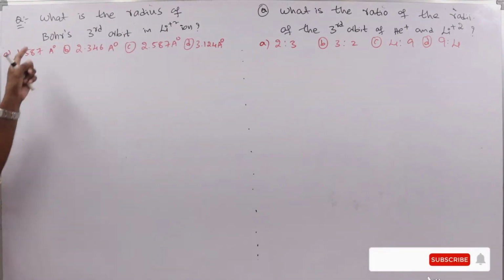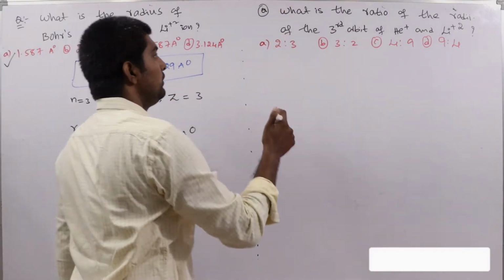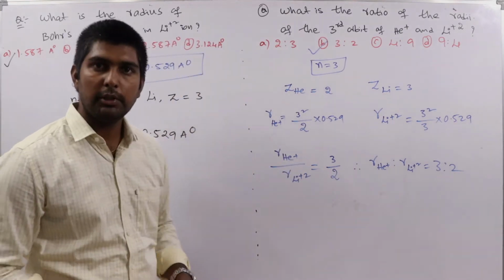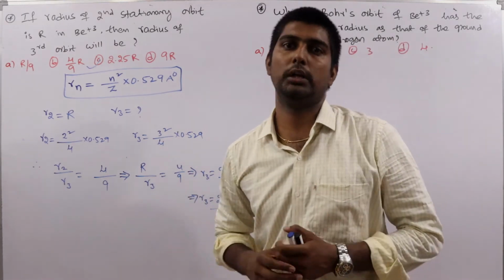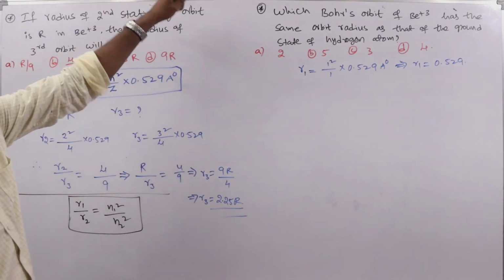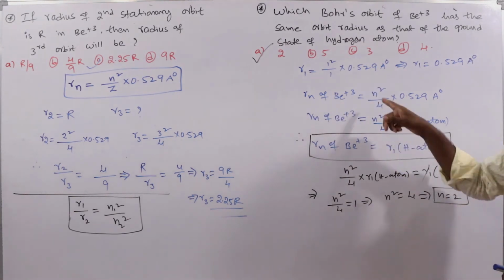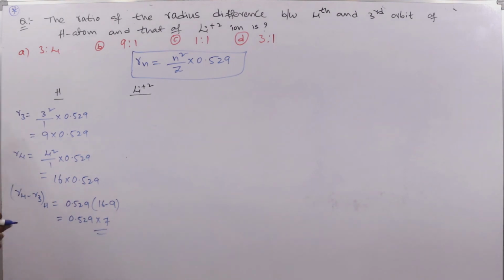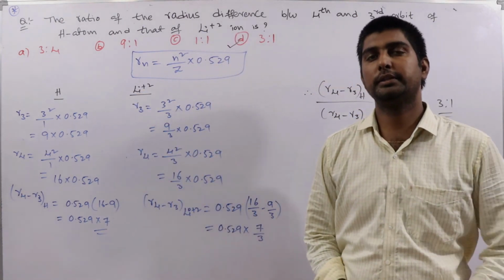Structure of Atom Important Model Problems for IIT JEE & NEET (Radius Related Problems)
In this lecture, we explain important model problems based on atomic radius from the Structure of Atom chapter — a key topic in Class 11 Physical Chemistry. Using Bohr’s model and relevant formulas, we solve radius-based questions in a simple, step-by-step manner perfect for NEET 2026 and IIT JEE 2026 aspirants.

Topics Covered:
Radius of electron orbit (Bohr's radius formula)
How radius depends on quantum number (n) and atomic number (Z)
Radius of hydrogen-like species (e.g., He⁺, Li²⁺)
Ratio and comparison-based questions
Model problems from previous year papers

NEET & JEE (Main & Advanced) aspirants

Board exam and competitive exam revision

Teachers & tutors explaining radius-related concepts